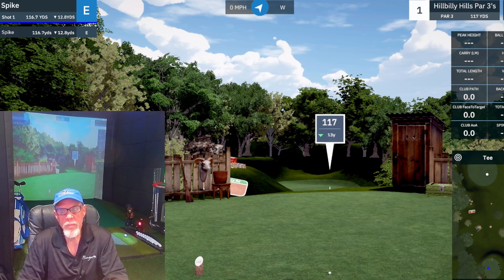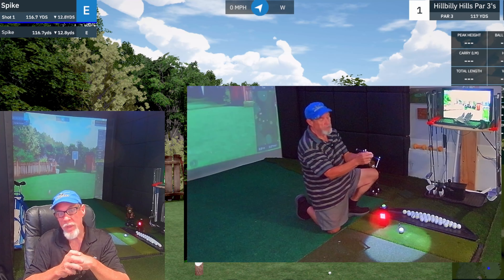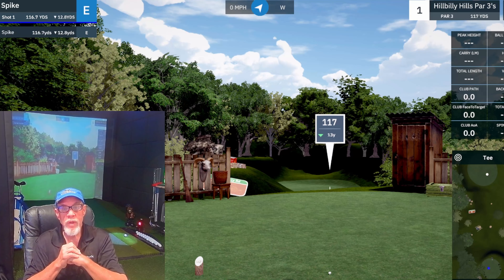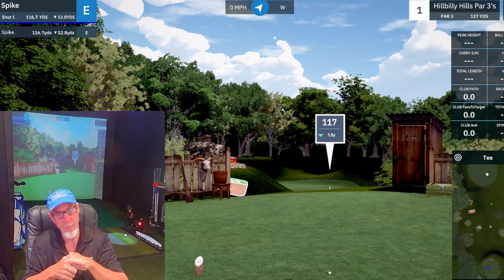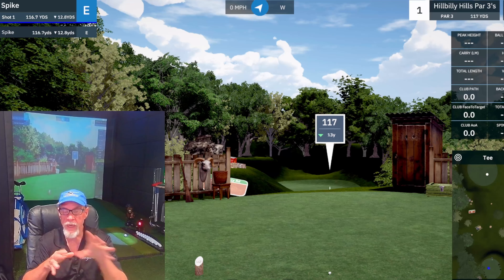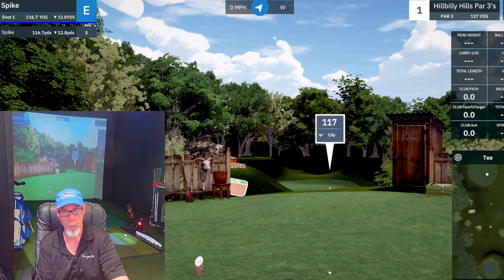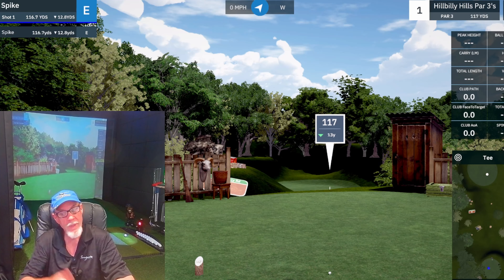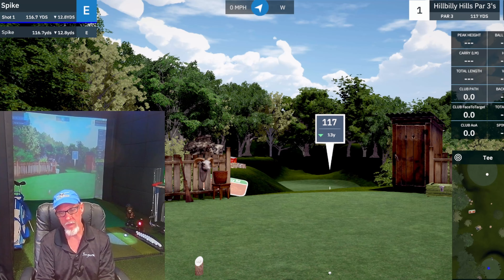Square Golf After 2 weeks | Thoughts and Reflections | Honest Opinion From a Budget Sim Owner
Today I am sharing my thoughts about the new Square Golf Launch Monitor, it is the Bomb in a Good way, I have been totally impressed with the performance and results.
Wish I was the US distributor for them myself.
Welcome to the Blue Collar Golf Sim Channel, come on in and lets learn about Sim Golf and everything it involves to get playing. I review Golf Products, give sim build tips and advice and just love helping others enjoy there own little place of Joy. Mine just makes me happy and keeps me out of trouble mostly. Unless I am blowing out my Knee again trying to swing for the fences, never works.
These are products I personally Use and I do receive a small commision of the sales.

Western Digital WD_BLACK 2TB SN770 NVMe Internal Gaming SSD Solid State Drive
Projector Mount Wall or Ceiling Projection Mount Bracket with Adjustable Heigh
Single Monitor Mount Arm Fits Monitor up to 32 Inch, Monitor Desk Moun
Rechargeable Bore Sighter for .177 to 12GA Caliber Rifle and Handgun Universal Hunting Red/Gree
Laser Bore Sight,End Barrel Laser BoreSighter Accurate and Easy Fit Revolvers Pistols and Air Guns
USB Camera 1080P 5-50mm Zoom Lens Camera,High Speed Camera USB 100fps
IVANKY Active DisplayPort to HDMI Adapter, 4K@60Hz Unidirectional DP to HDMI Adapter
4K HDMI Splitter 1x2 HDR D-o-l-b-y Vision Atmos Down Scaler - HDMI Scaler 4K 1080P Sync,4K 60Hz
RYB HOME Extra Long Curtains Light Block Soundproof Privacy Blinds for Home Theater
Zoomable Webcam with Remote Control, 1080P 60FPS Streaming Webcam with Ring Light and Microphone
MT-ViKI HDMI Splitter 1 in 4 Out, 1x4 Power HDMI Splitter 4 Ports
prowithlin Golf Swing Trainer Aid - 7 Iron, Golf Training
[6D/4P/4K] Projector with WiFi and Bluetooth, VISSPL 4K Supported Video Projector
Golf Cart Ball and Golf Club Head Cleaner/Washer
FootJoy Men's WeatherSof 2-Pack Prior Generation Golf Glove
HOW TRUE 2 Rolls Golf High Density Lead Tape, 1.4 Gram Per Inch Add Weight Lead Tape
Karma Arthritic Jumbo Plus Golf Grips & Grip Kit, Black +5/32” Oversized
Karma Super Lite Golf Grips & Grip Kits, Swing the Golf Club Faster by Reducing Overall Weight
Srixon Soft Feel Series Golf Balls
Pinspot Light, Czgor Light for Disco Ball 15W RGBW 4 in 1 Mirror Ball Light with Remote Control Super Bright
26Pcs Tarp Clips and Bungee Cord, New Press-Lock Design
Golf Tees Plastic, Unbreakable Golf Tee 3 1/4" Pack of 50/80 with Big Cup & 8 Prongs
Golf Ball Retriever Telescopic, 6ft / 9ft Stainless Ball Retriever Tool
Golf Swing Trainer Aid, 45" Golf Training Aid for Indoor & Outdoor Swing Practice
COO Wireless Mouse, LED Slim Dual Mode(Bluetooth 5.1 and 2.4G Wireless) Rechargeable Led Wireless Mouse
CHAMPKEY Premium Rubber Golf Grips 13 Pack | High Traction and Feedback Rubber Golf Club Grips
Golf Rangefinder with Slope and Pin Lock Vibration, External Slope Switch
CHAMPKEY X Rubber Golf Grips 13 Pack | All Weather Performance Golf Club Grips
Garmin Approach R10, Portable Golf Launch Monitor
Rapsodo MLM2PRO Mobile Launch Monitor + Golf Simulator
    SkyTrak Launch Monitor w/ 30 Day Trial of Game Improvement Software